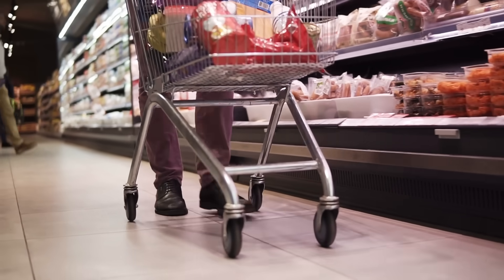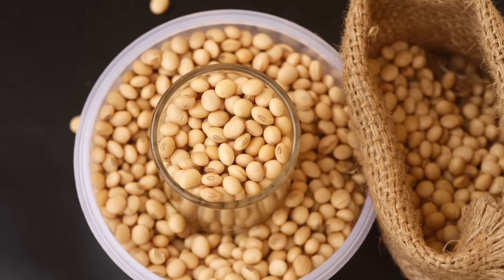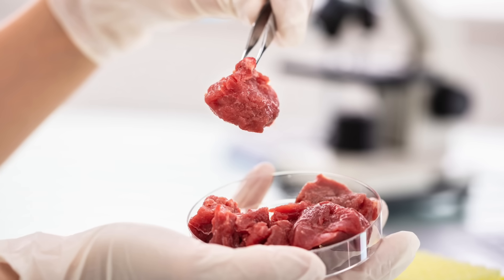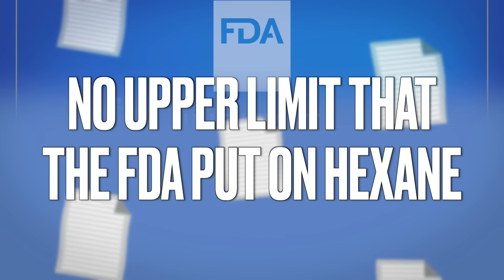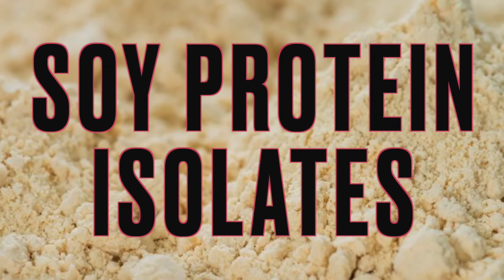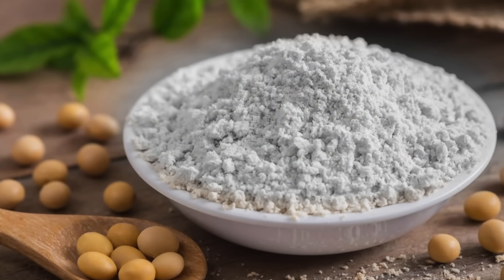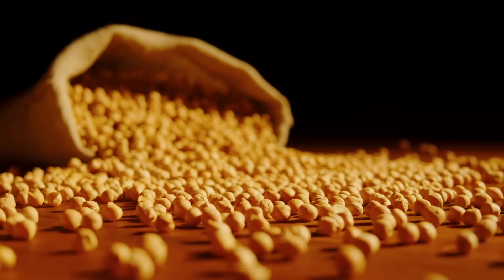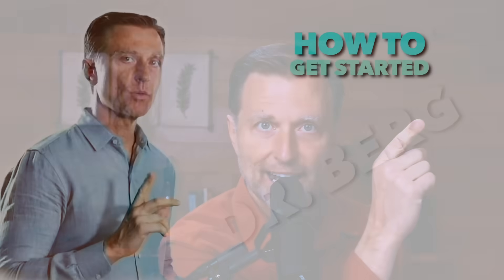The Worst Protein in the World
Find out about the worst protein in the world. You won’t want to eat this!

0:00 Introduction: The worst protein in the world
0:56 What is textured vegetable protein?
1:52 How is textured vegetable protein made?
4:26 Protein poisoning

In this video, we’re going to talk about one of the worst protein sources in the world. After having a horrible reaction to some “chicken wings” that I ate, I called to find out what was in them. It turns out they were plant-based chicken wings made with textured vegetable protein.

Textured vegetable protein, or textured soy protein, is the worst protein in the world. Soy or cottonseed is used as the “vegetable” to make this protein.

Textured vegetable protein was invented in 1960 as a way to use the waste produced from seed oils. It has been used in veggie burgers, fake meat products, cereals, and many other food products.

Textured vegetable protein is an ultra-processed ingredient. To make it, oil, nutrients, and fiber are removed from the soybean using heat and chemicals like hexane. There are no long-term safety studies or upper limit on hexane established by the FDA. Chronic hexane toxicity is a condition caused by inhaling hexane, so what happens when you ingest it?

Over 95% of textured vegetable protein is GMO, and when consumed, it robs nutrients from your liver. It’s very similar to soy protein isolates.

Any time you consume pure protein without fat, you are creating stress in your body, especially if the protein doesn't contain key nutrients like fat-soluble vitamins A, E, D, and K.

I hope this explains why textured vegetable protein is the worst protein in the world.